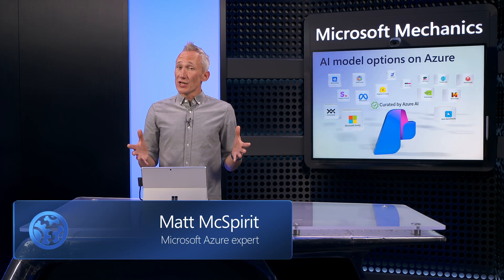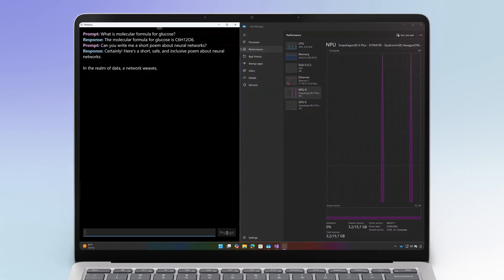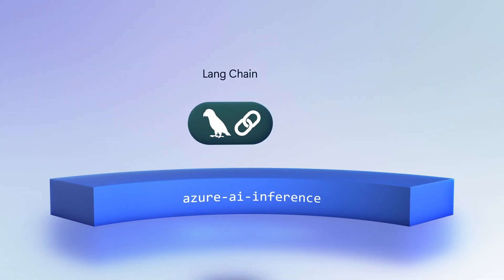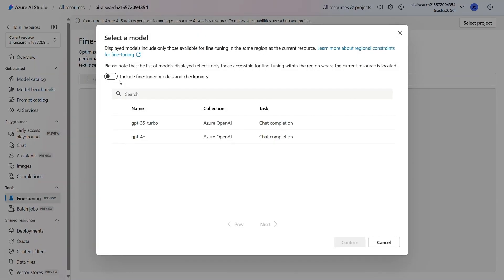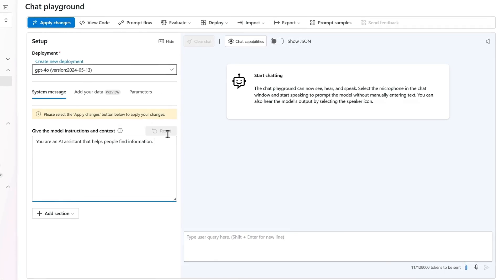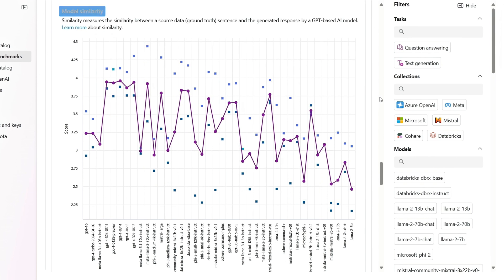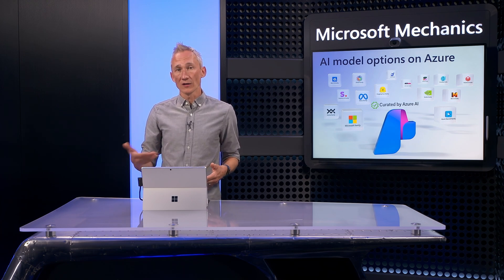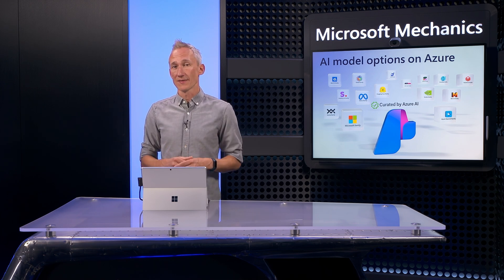How to Choose the Right Models for Your Apps | Azure AI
With more than 1700 models to choose from on Azure, selecting the right one is key to enabling the right capabilities, at the right price point, and with the right protections in place. That's where the Azure AI model catalog and model benchmarks can help.

With Azure AI, you can seamlessly integrate powerful GenAI models into your app development process, making your applications smarter, more efficient, and highly scalable. Access a vast selection of AI models, from sophisticated large language models to efficient small models that can run offline.

Matt McSpirit, Microsoft Azure expert, shows how to compare and select the right AI model for your specific needs. Azure AI's model benchmarks evaluate models on accuracy, coherence, groundedness, fluency, relevance, and similarity. Experiment with different models in Azure AI Studio or your preferred coding environment, and optimize costs with serverless pricing options.

► QUICK LINKS:
00:00 - Build GenAI powered apps
00:53 - Model choice
02:11 - Use your environments of choice
02:44 - Choose the right AI model
05:28 - Compare models
08:04 - Wrap up

► Link References